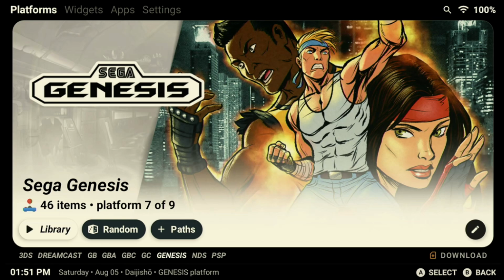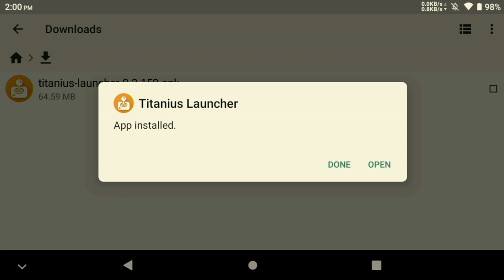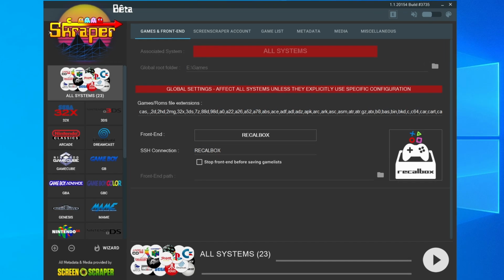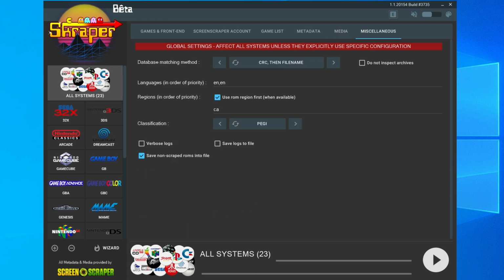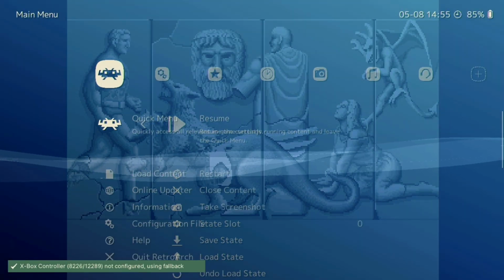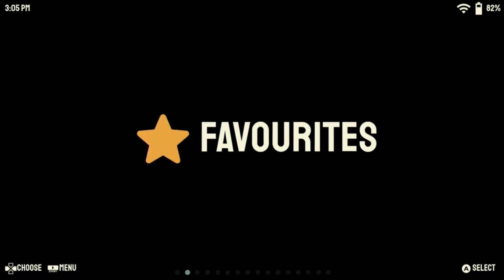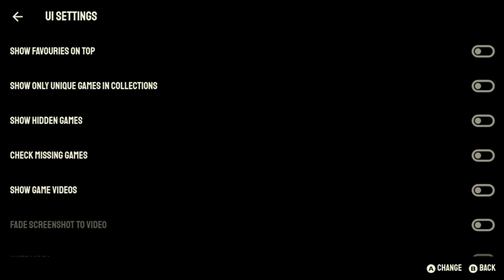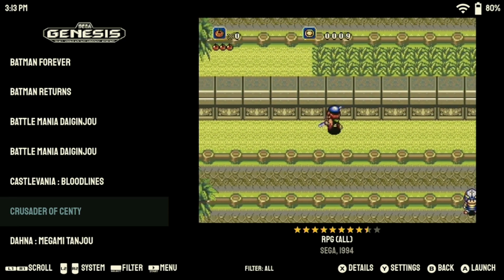Titanius Launcher: The "New" Minimalistic Android Front End - First Look and Setup Guide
Love Daijisho but wish there was just a bit less clutter on the user interface? Titanius Launcher is a newer and upcoming launcher designed to do just that. Minimalism simplified. Let's take a look at how to set it up on your Android device.

If you want a good file explorer I highly recommend checking out CX File Explorer:

Timestamps:
0:00 - Intro
0:37 - Downloading the Launcher
1:05 - Installation
1:37 - First Look
2:12 - Scraping your Collection
5:15 - Testing your Games
5:55 - Gamecube Issues
6:06 - Game Settings Adjustments
6:43 - Continuing Testing
6:51 - What worked?
7:21 - System Menu Settings
7:54 - Emulator Settings
8:13 - UI Settings
8:21 - Wallpaper Settings
8:40 - Game Video Playback
9:01 - Fixing Common Issues
9:37 - Final Thoughts

The intro theme song was created by the talented Jim Gray of Our Ghosts. Be sure to check out his amazing work [here]

Please note that this video is intended for entertainment and educational purposes only.